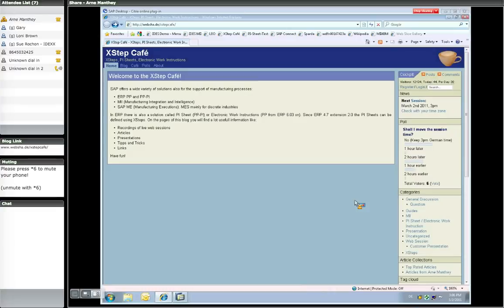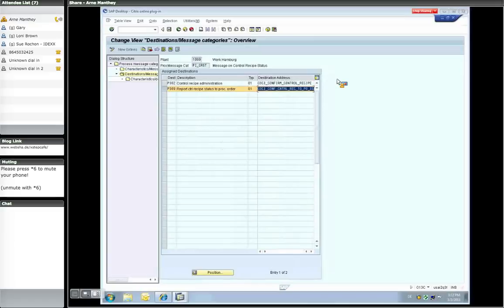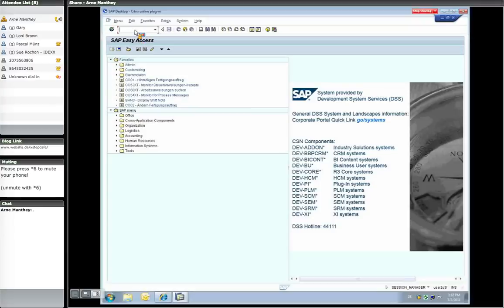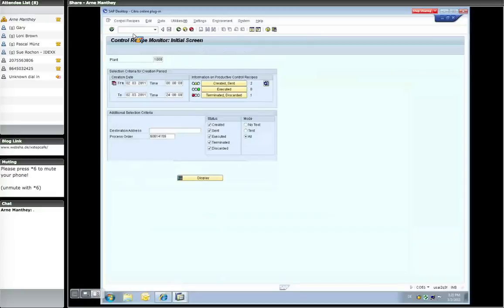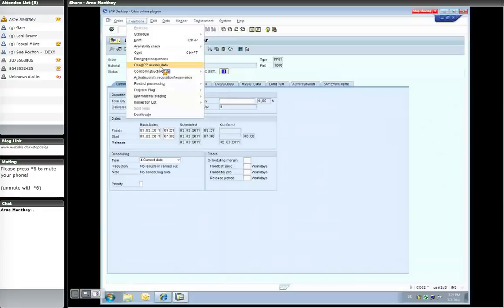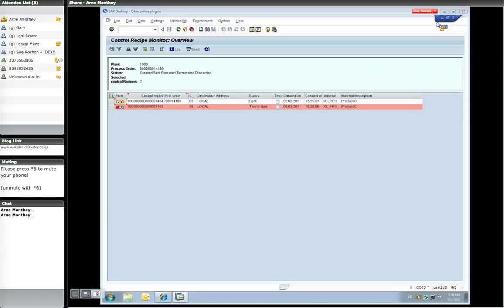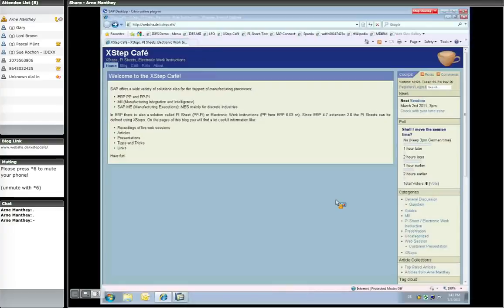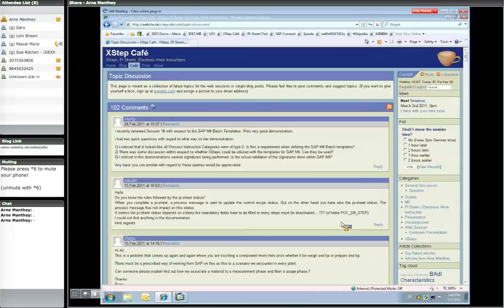XStepCafe 029 (2.3.2011) - Just chatting / Miscellaneous topics…